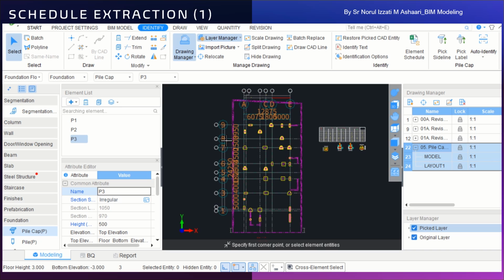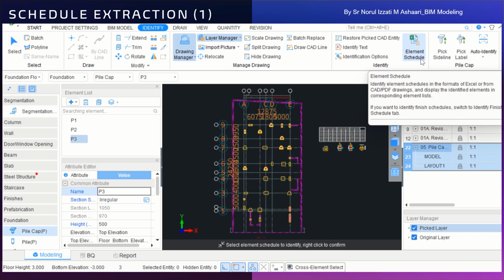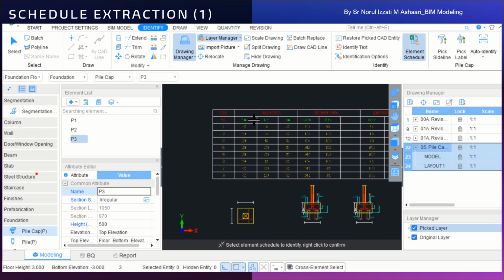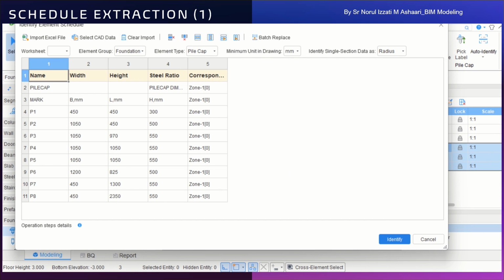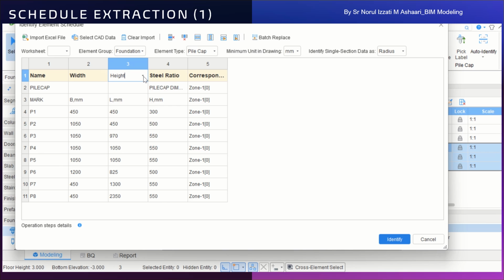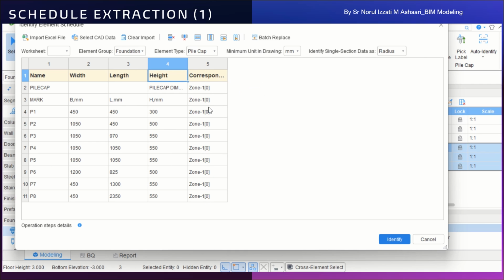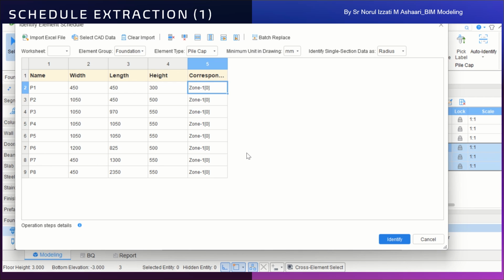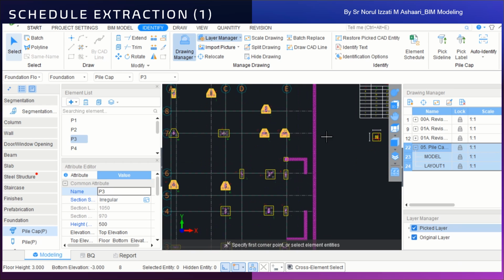Lecture | TASC | Pile Cap Part 6 | Schedule Etraction Part 1